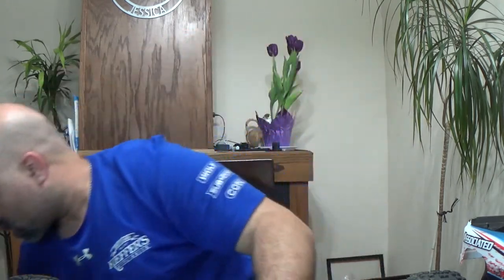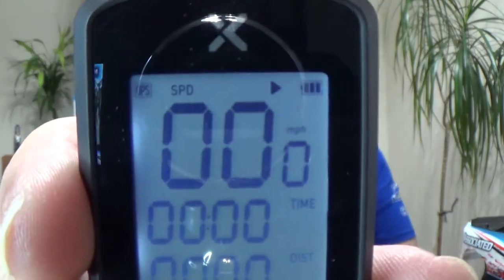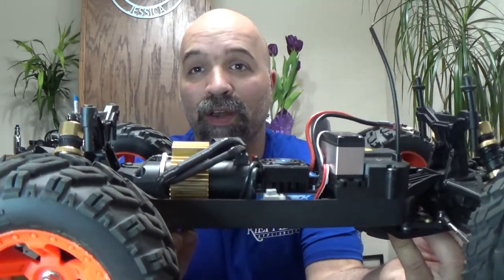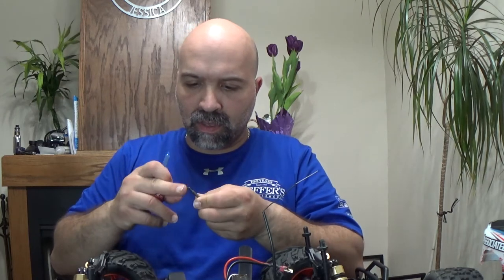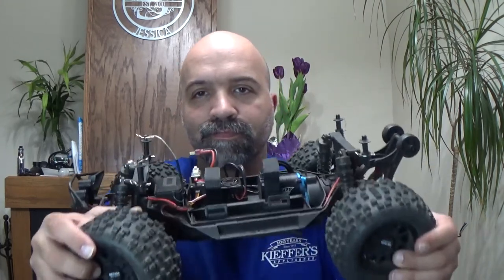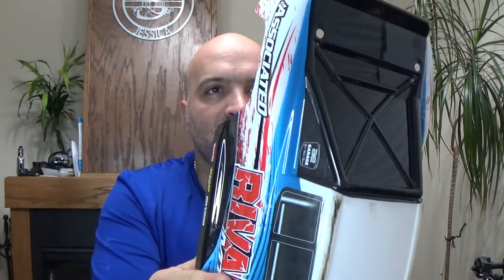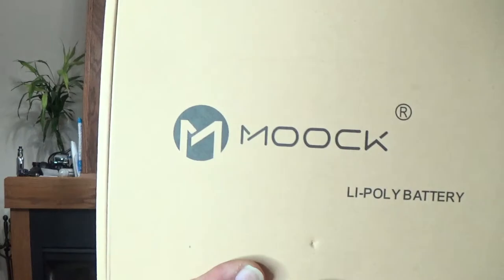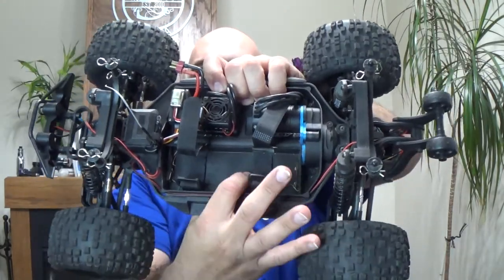Team Associated Rival MT10 and Maverick Quantum MT Flux After 3S Lipo run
So in this Video We take a look at the Team Associated Rival MT10 and Maverick Quantum Rival MT10 after the 3S Lipo run to see how they held up. the Maverick had a pretty short run but the Team Associated had a great run on 3S. check out the video to see how well it did.

Team Associated Rival MT10

Team Associated Rival MT10 with Battery and Charger Combo: Amazon

Maverick Quantum MT Flux:

Ryobi Drill: Amazon

RC Hex bits for Drill:

Moock 3S Lipo Battery:

Xoss GPS speedometer:

Moock 2S Lipo Battery: